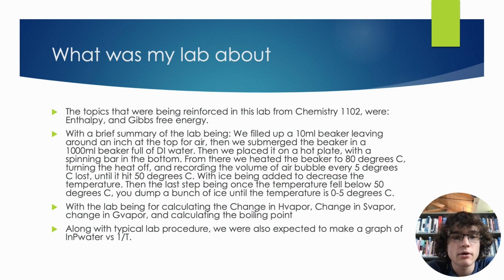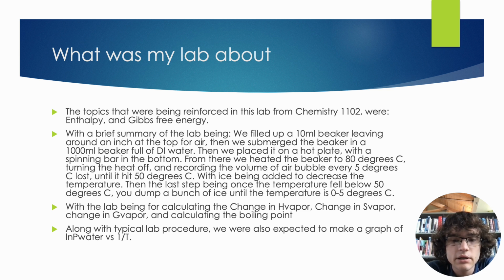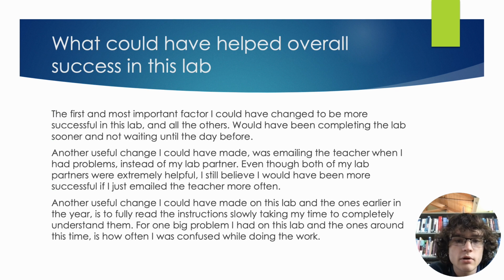vapor pressure of water, live presentation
This is for my Chem 1102 lab, please enjoy :)